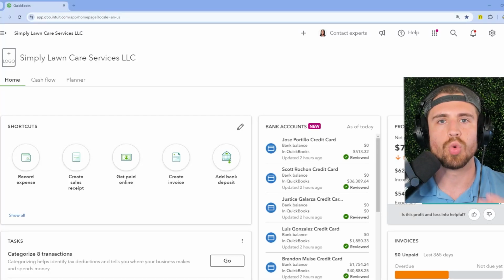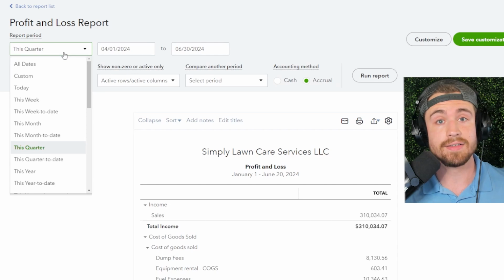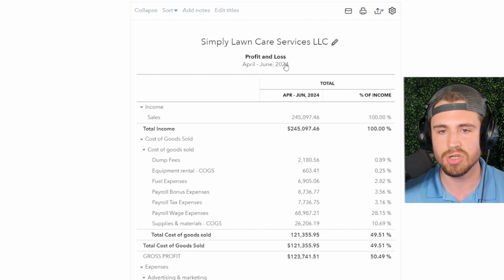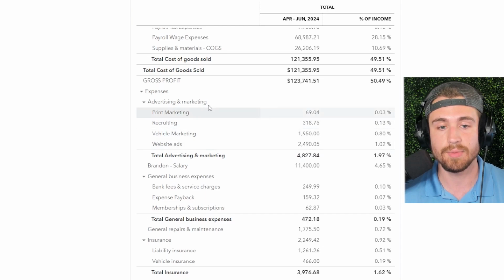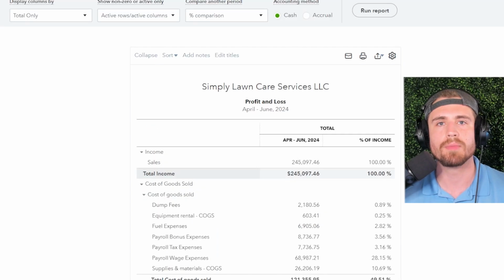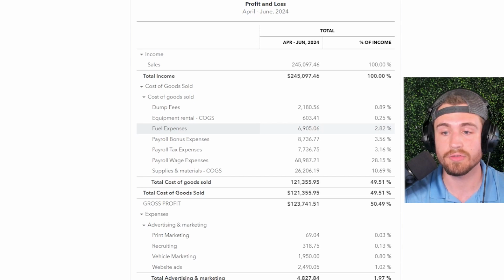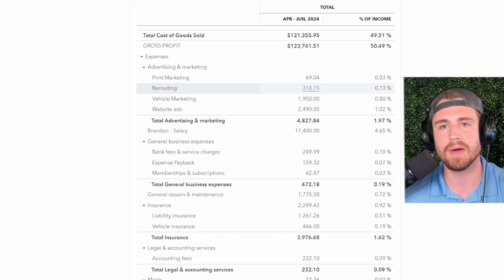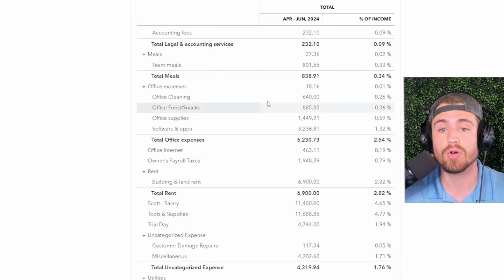How To Read a Landscaping P&L Statement (For Beginners)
This is a how to for reading and analyzing the profit and loss statement of a landscaping/lawn care company that does $800k/year. We are going to answer these questions and more:
1) What is a Profit & Loss Statement?
2) How do I set up a Profit & Loss Statement?
3) What are the main parts of a Profit & Loss Statement?
4) How do I read & analyze a Profit & Loss?